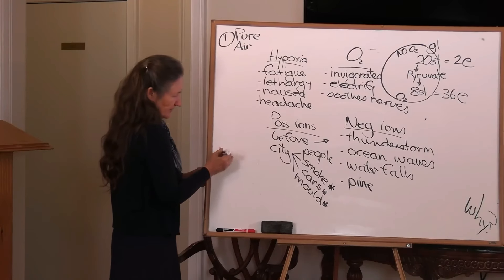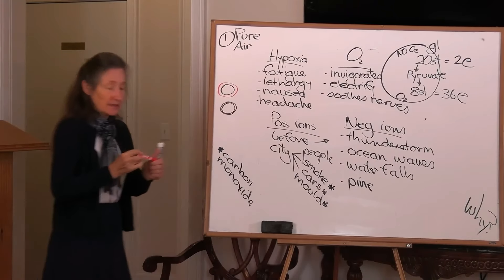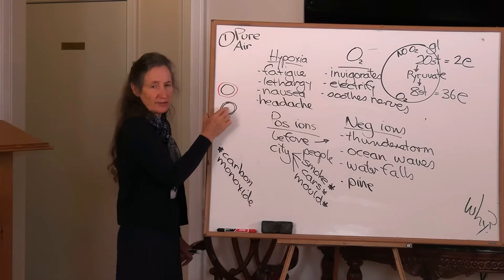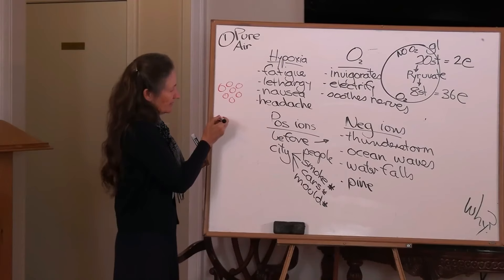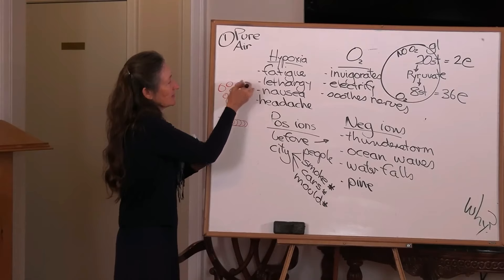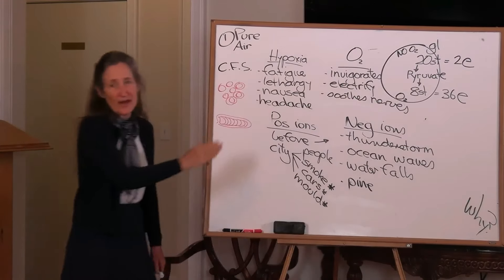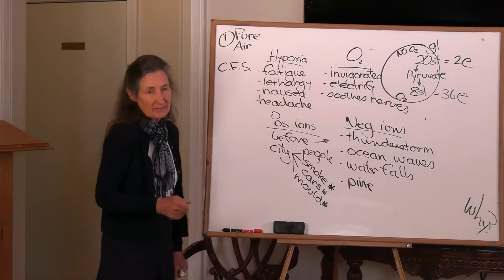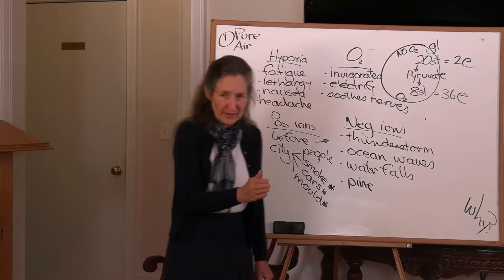Boost Energy Levels: Hydration and Air Quality Tips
In this video, Barbara O'Neill shares tips on how to boost energy levels through hydration and improving air quality. Learn how to feel more energized and focused throughout your day!